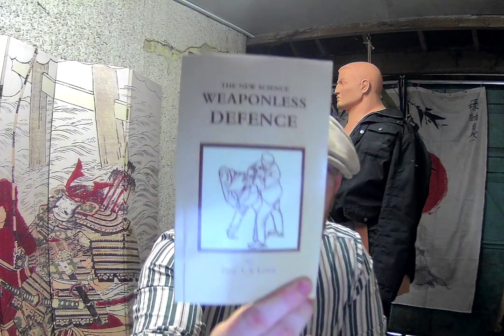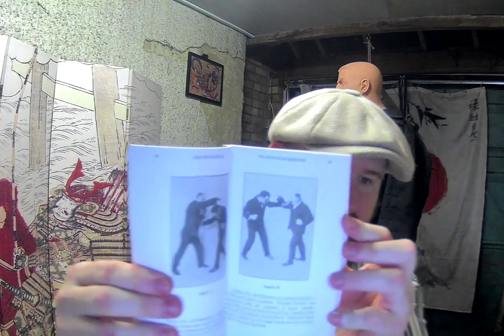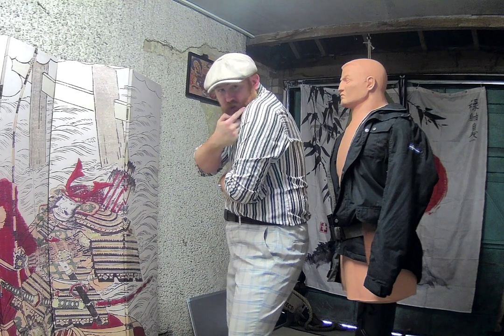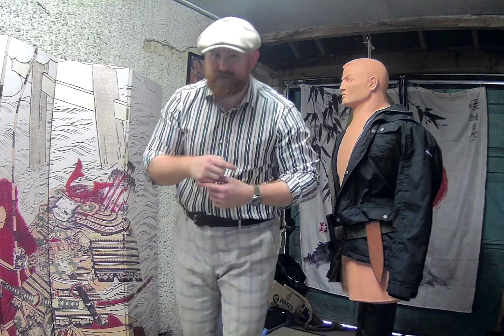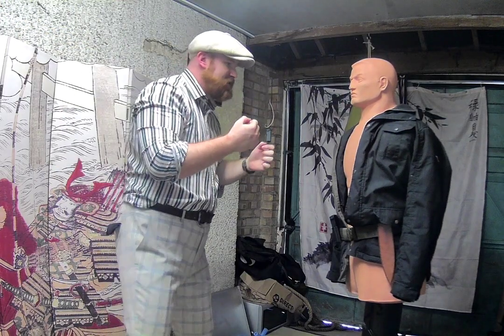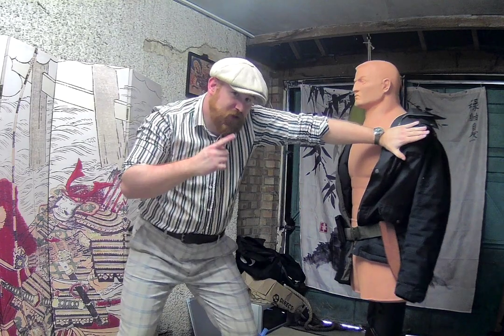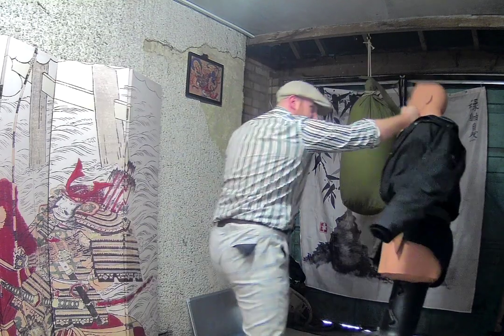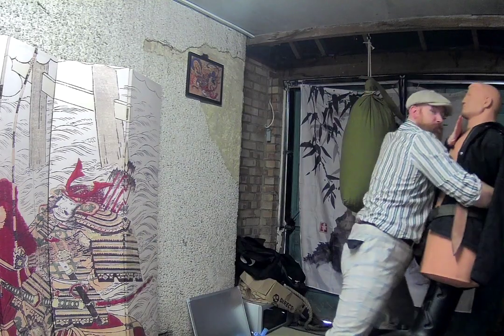Professor Lewis' Weaponless Defence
Techniques from Professor Lewis' fantastic book!